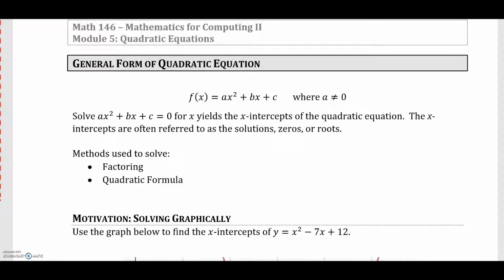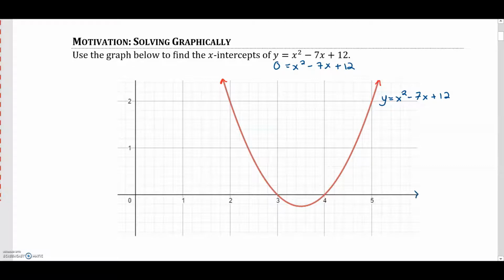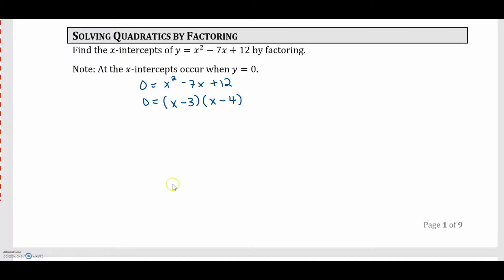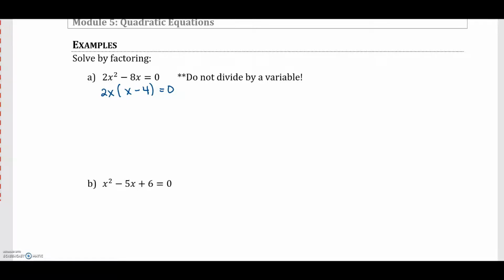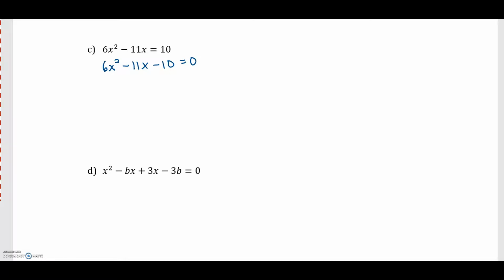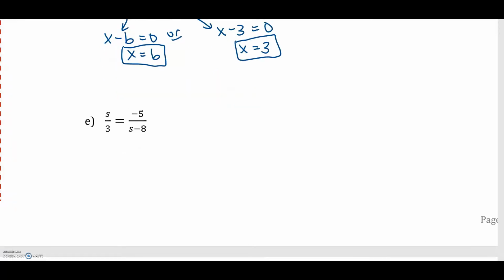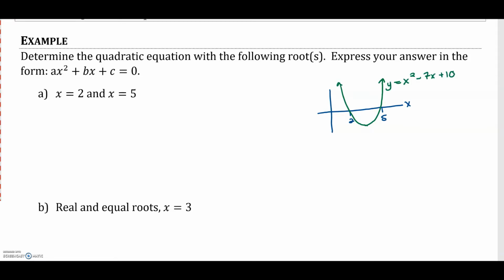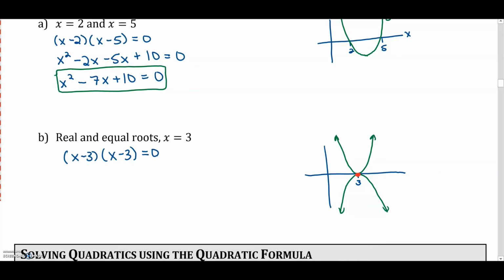Module 5: Quadratic Functions (Video 1 of 5)